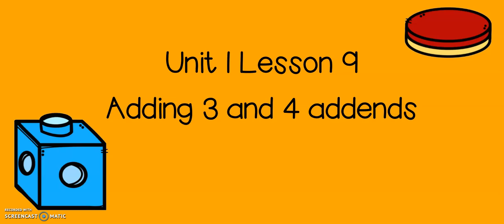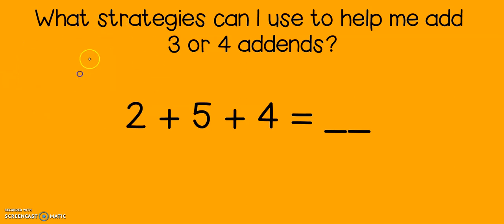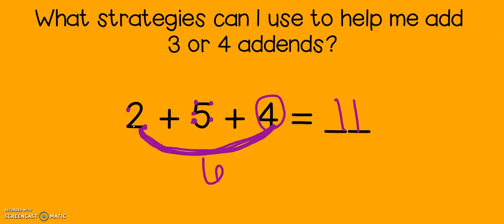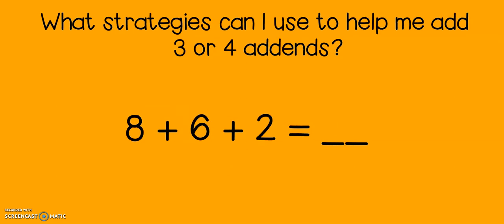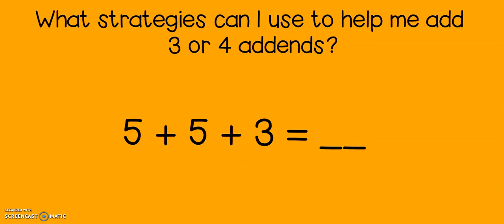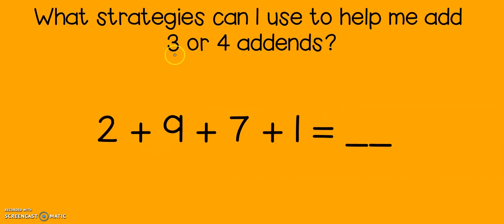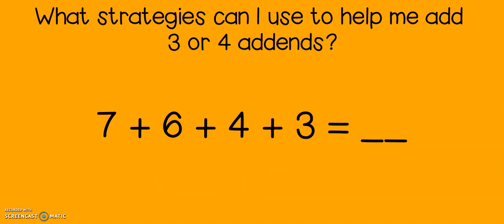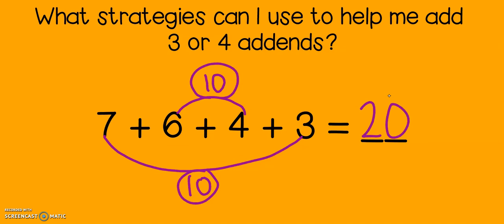Math Expressions Grade 2 Unit 1 Lesson 9